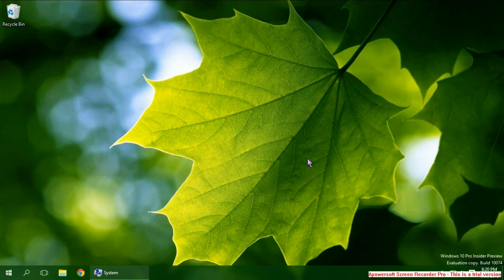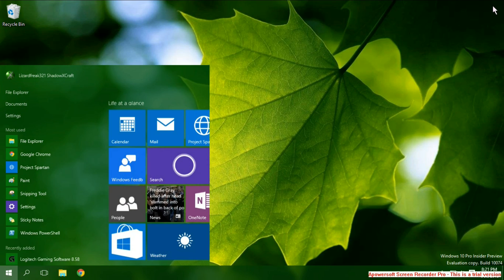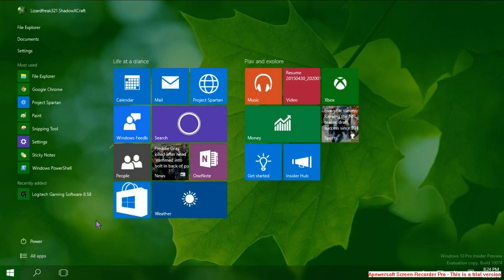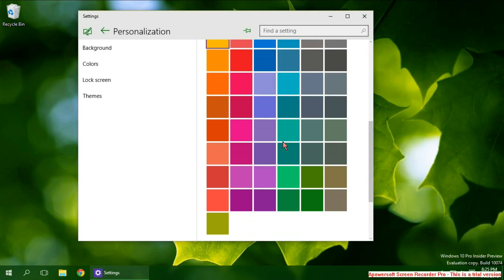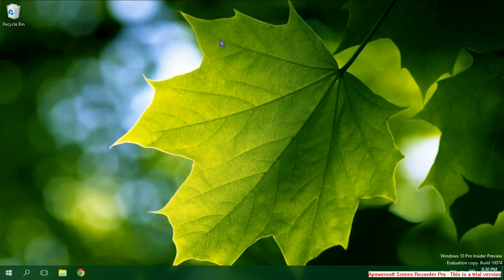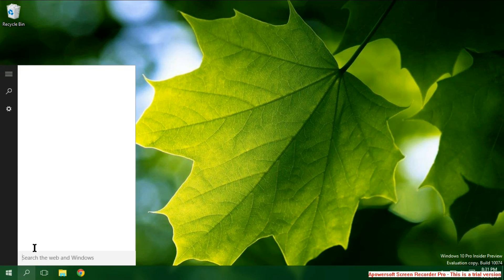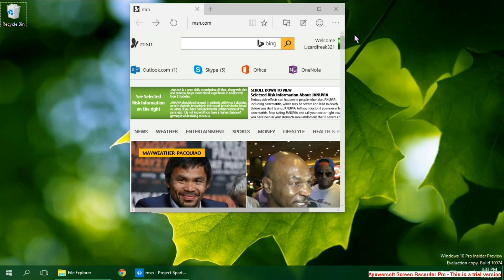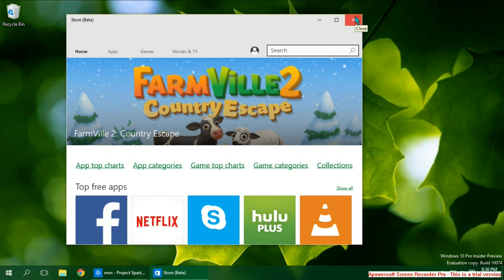Windows 10 preview (Build 10074) hands on!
In this video I will be showing you all of the new things in the newest build of windows 10, as well as the less new things about windows 10.

My minecraft server: shadowxcraft.net